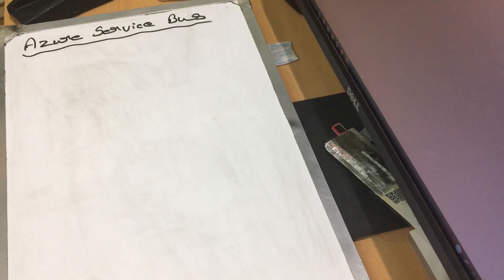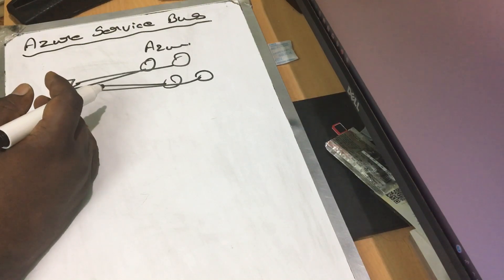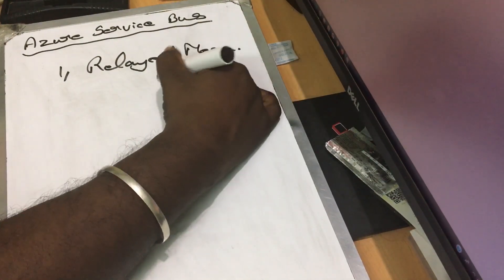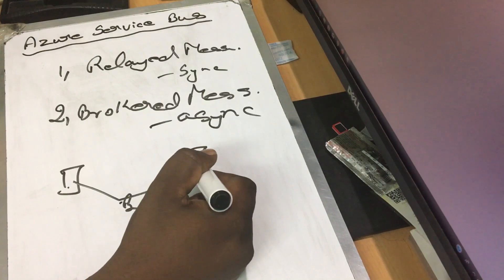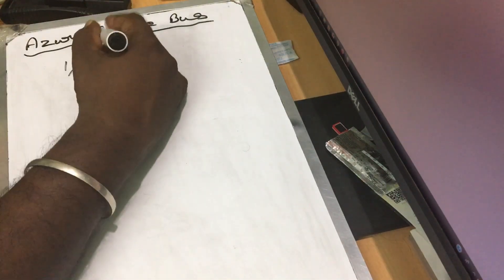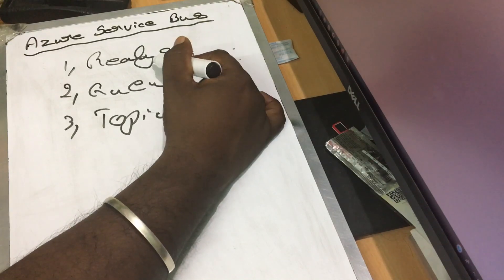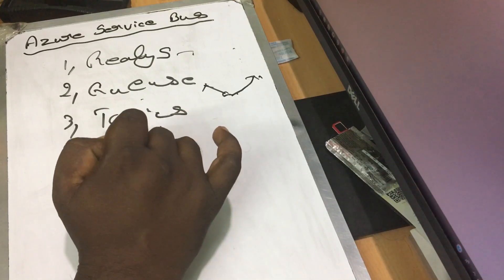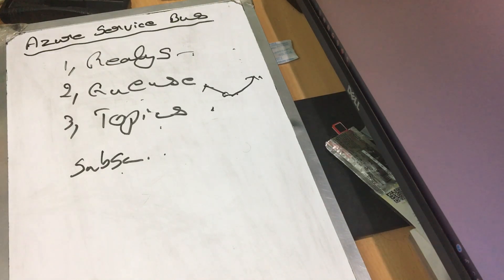Introduction to Azure Service Bus | Tamil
Azure Service Bus | Tamil
1. Service Bus allows communication between on-premises solutions to Microsoft Azure solutions
2. Microsoft Azure Solutions to other solutions within the cloud.
3. Two types of communication there
     a. Relayed Messaging - Sync
     b. Brokered Messaging - async
4. Service Bus is multi-tenant cloud service
5. For Security using keys for every user
6.  Three different communication mechanisms
      a. Relays - sender and receiver needs to be up
      b. Queues, One direction, (one Message - one Receiver)
      c. Topics , One direction, One to many